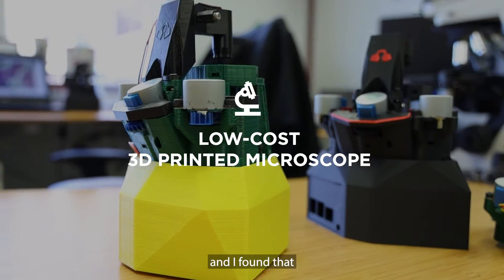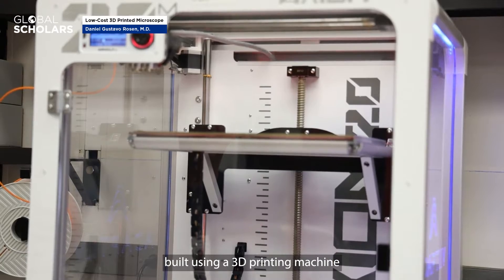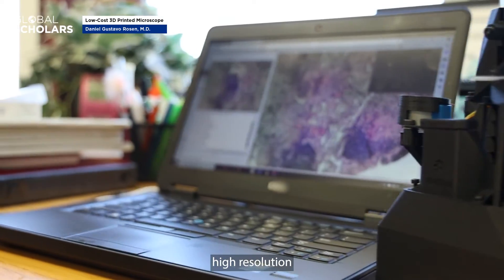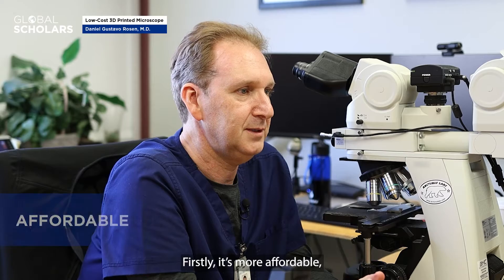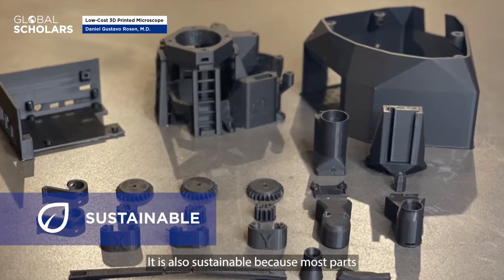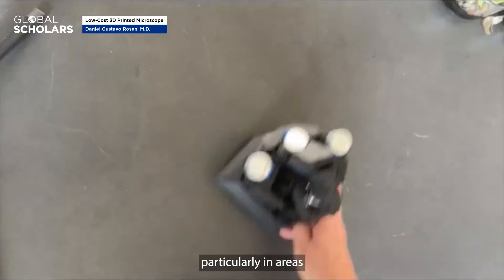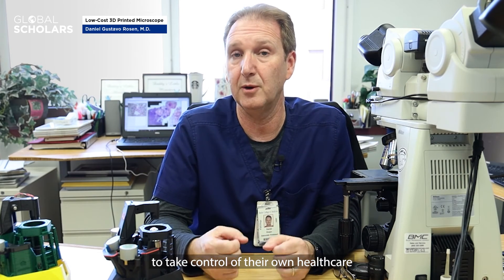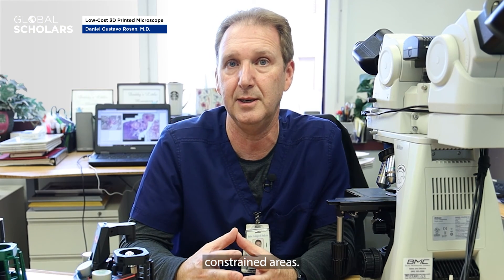Low-Cost 3D Printed Microscope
Dr. Daniel Rosen invites us into his office today to give us a behind-the-scenes look at the OpenFlexure Microscope!
A low-cost, 3D-printed innovation that is set to revolutionize pathological services in low-resource settings!
Listen as Dr. Rosen discusses the origins, construction, and advantages of this 3D-printed marvel!